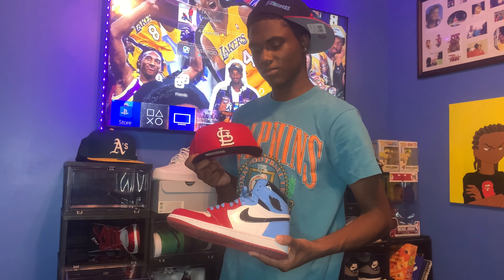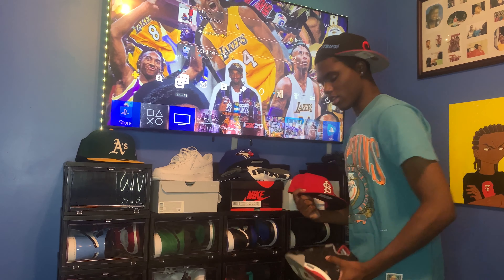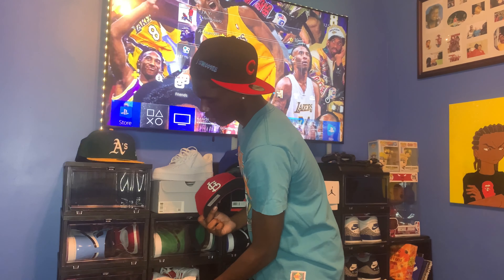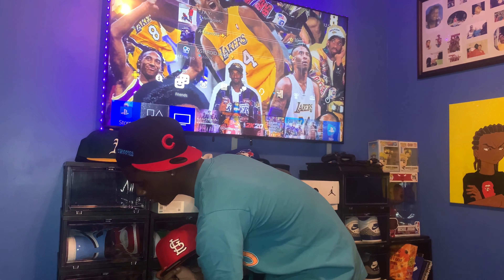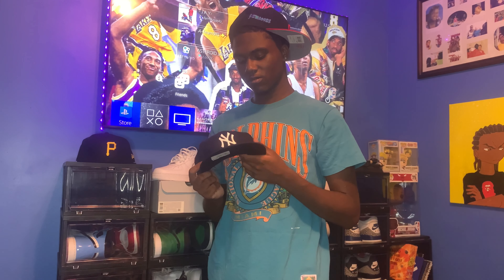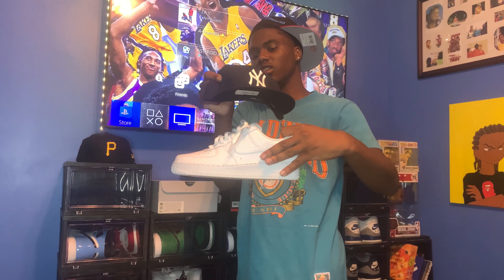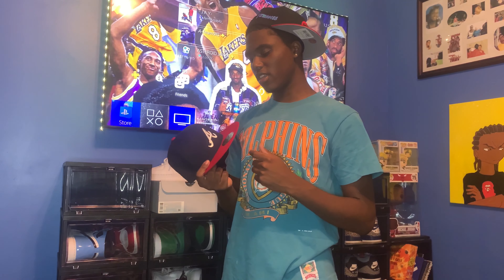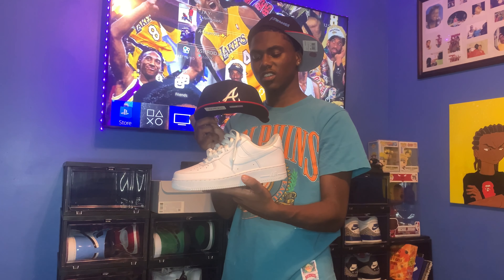HOW TO STYLE MLB FITTED HATS WITH YOUR SNEAKERS !!!!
quick and brief discussion on how to pair new era fitted hats with your sneakers for a nice look 👀